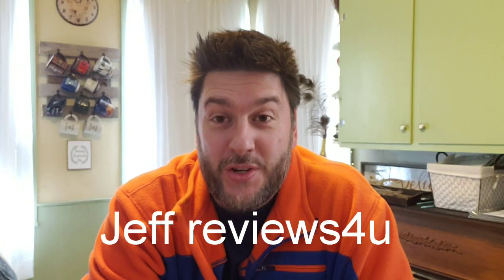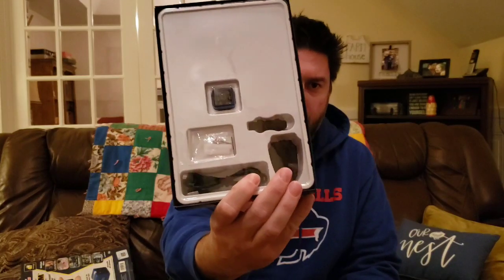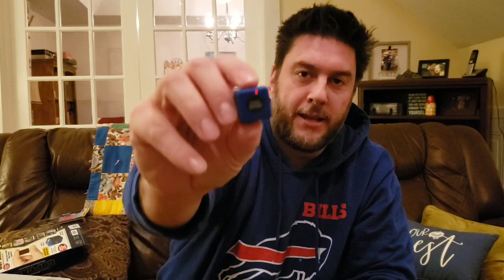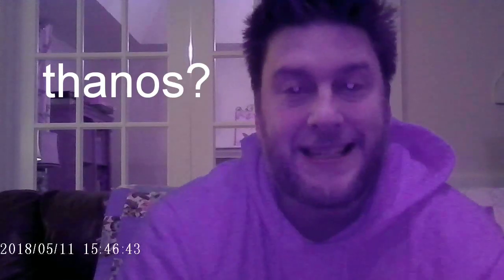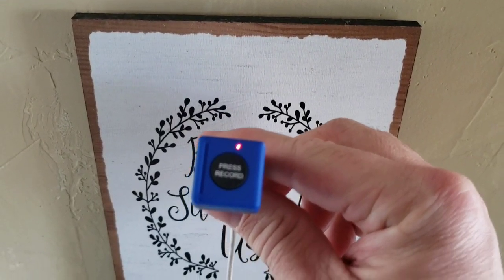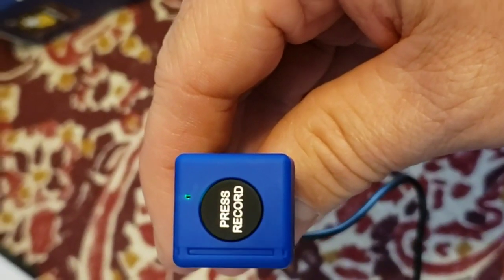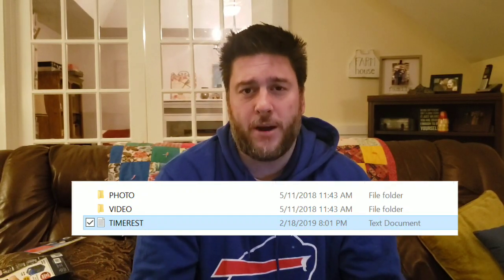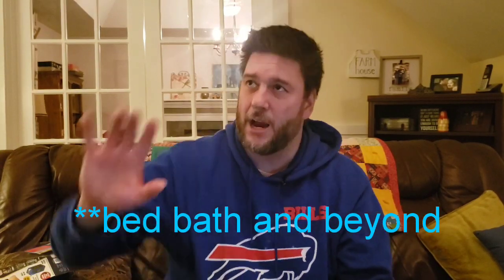Cop Cam review: trespasser beware? Bulbhead Cop Cam review [19]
In this video I review the as seen on TV product Com Cam. I test the audio and video function to see if it is a practical product. I also take a few pictures and test out the night vision.   Is the cop cam a dream come true, will this help identify potential trespassers, or is it another as seen on TV dud? Watch this video to find out.